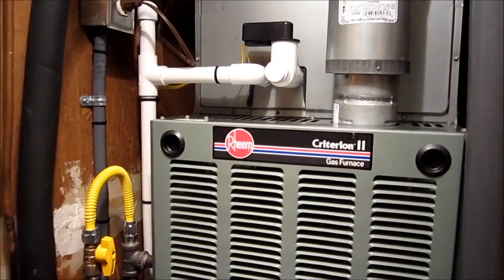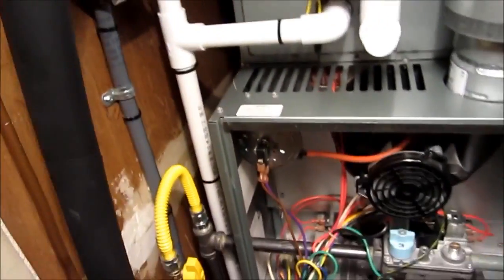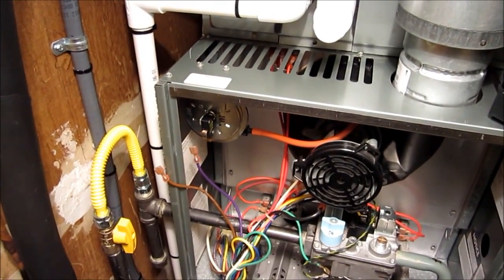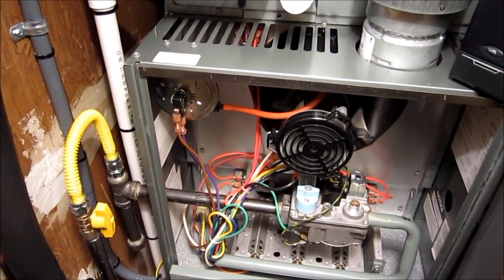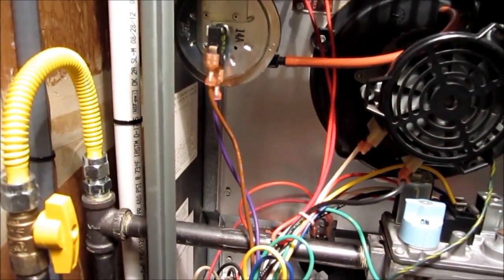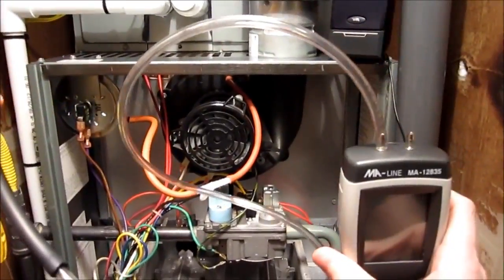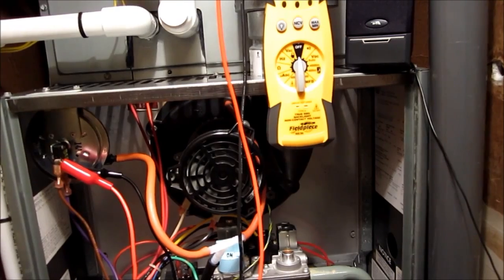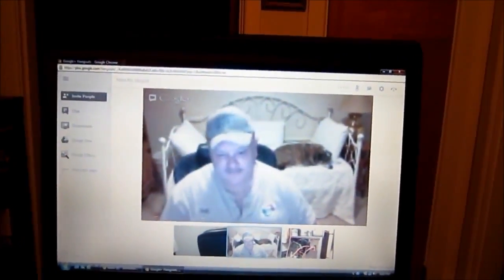HVAC Service : How to Test a Pressure Switch